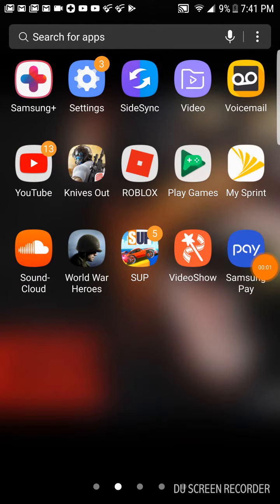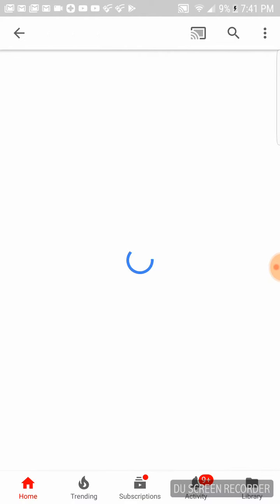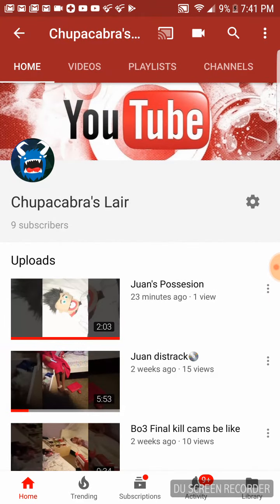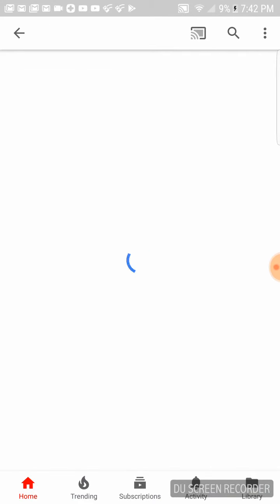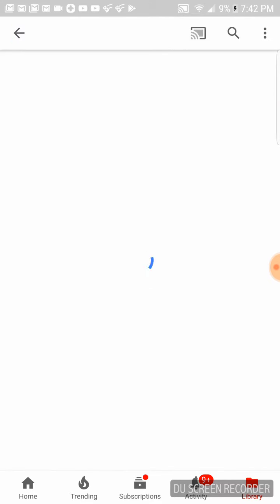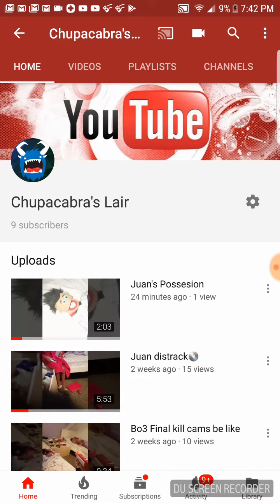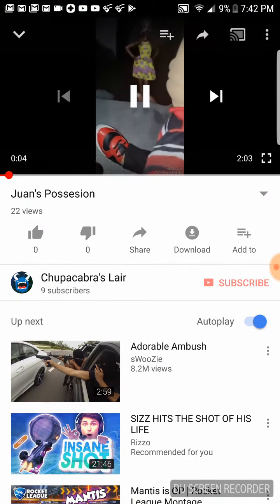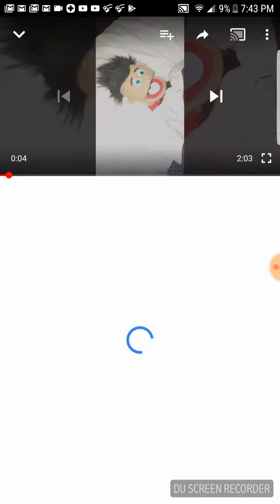Glitch To Get Subs